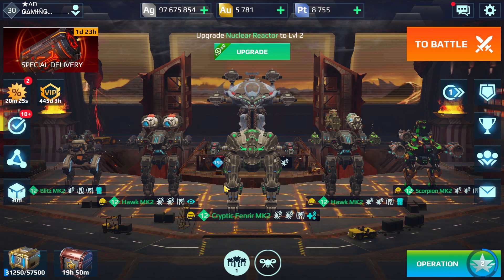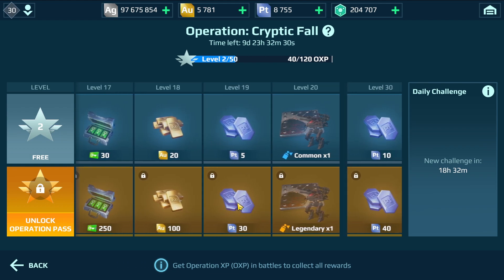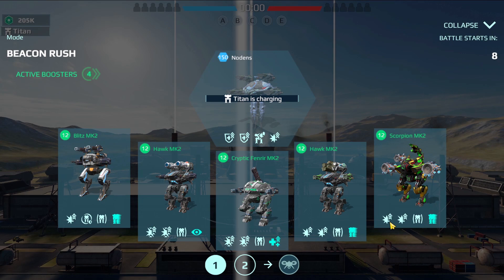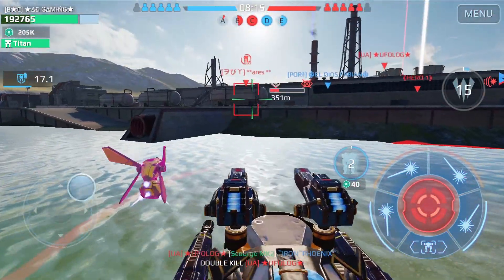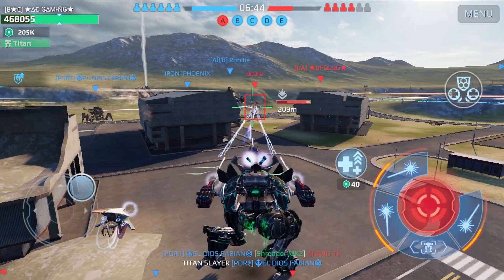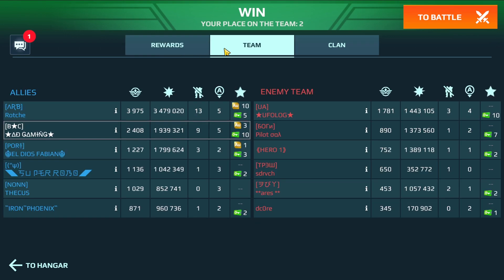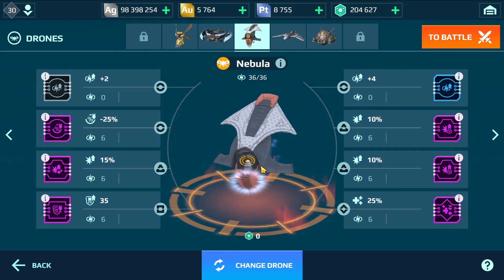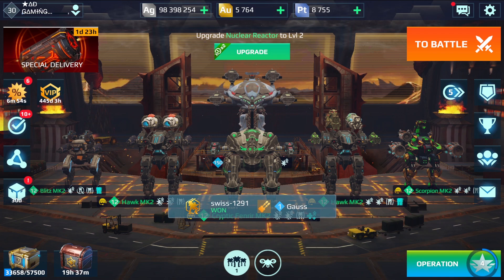NEW Operation CRYPTIC FALL Phase 2 And Gameplay from My Own Account - War Robots MK2 Gameplay WR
Free Download / Stream Fareoh - Cloud Ten [NCS Release] Anikdote - Turn It Up [NCS Release] Elliot Berger - The Nameless [NCS Release] floatinurboat - Spirit of Things [NCS Release] Tobu - Good Times [NCS Release] Verm - Explode [NCS Release] Track: Danell Arma - Gargantua